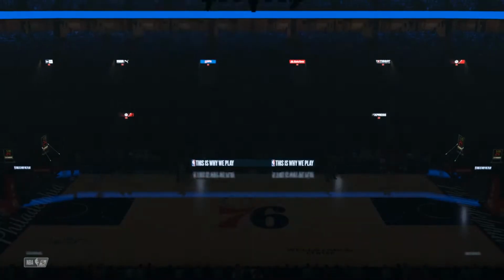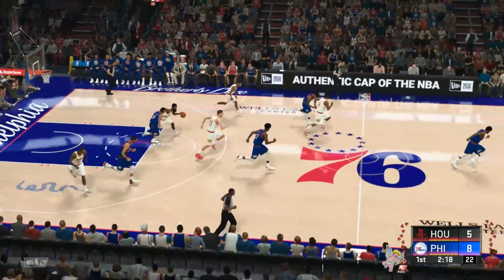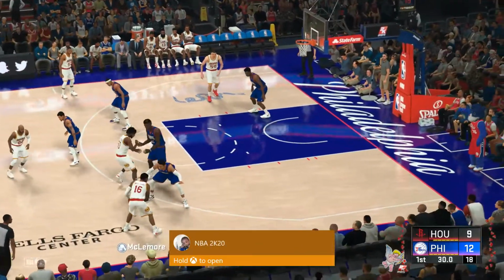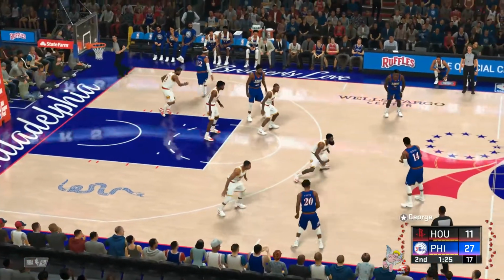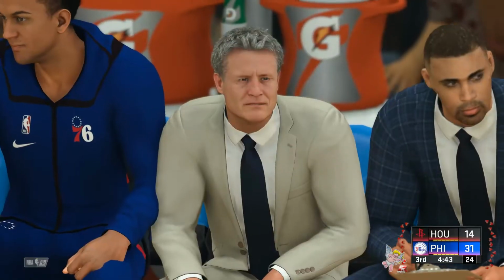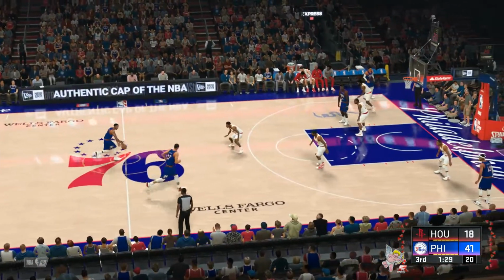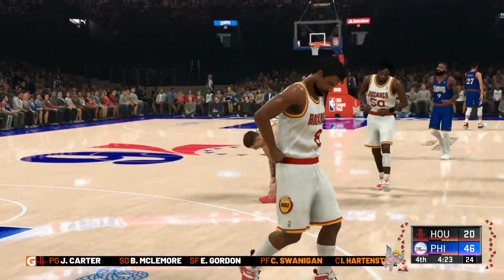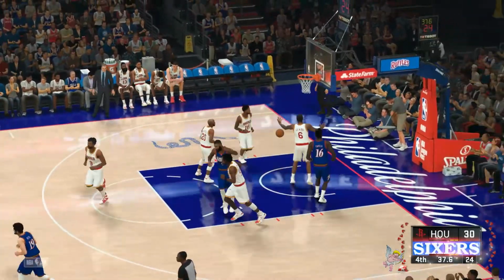2025 Opening Night - Rockets vs 76ers (Noel Jackson's debut)